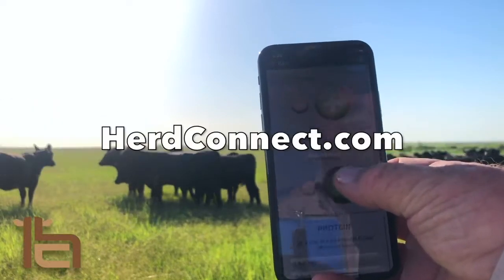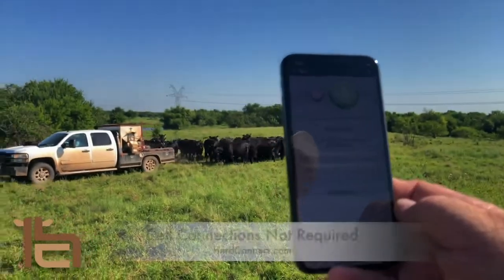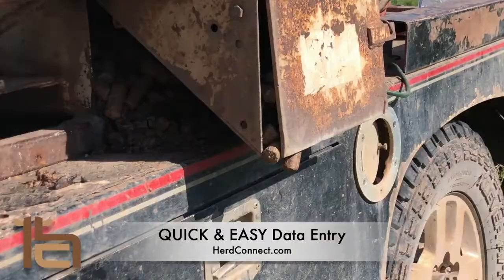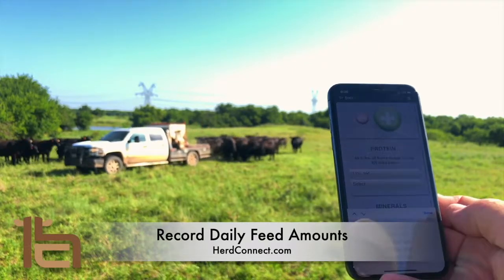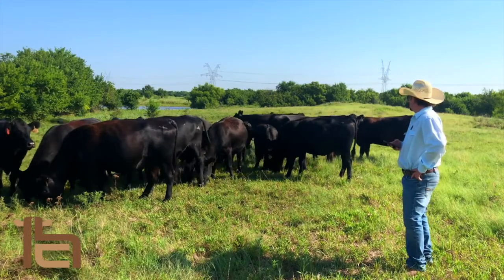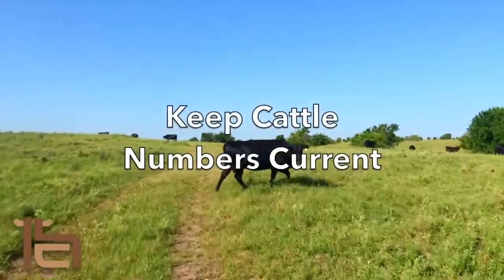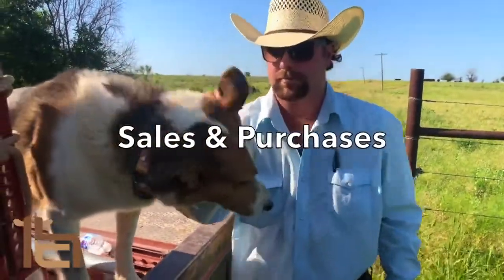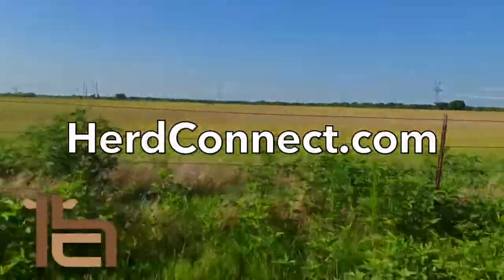Herd Connect live stock management system for iPhone and Android